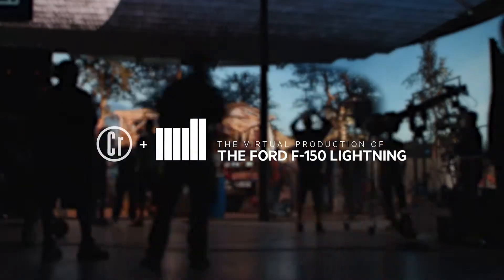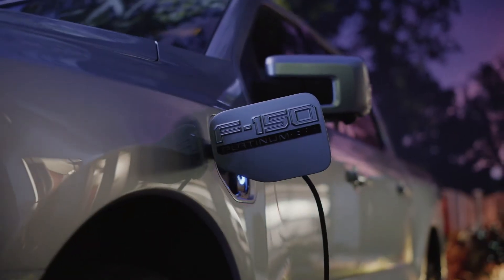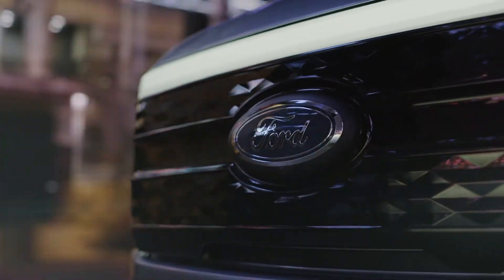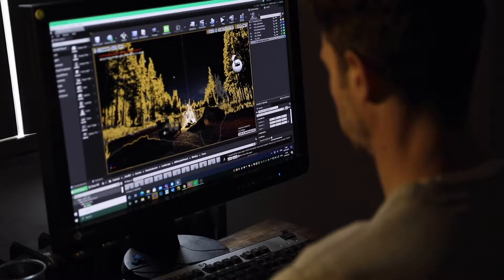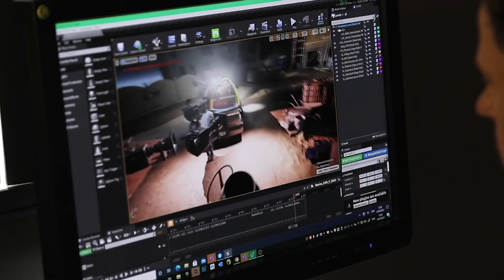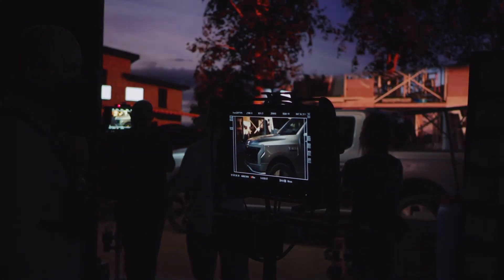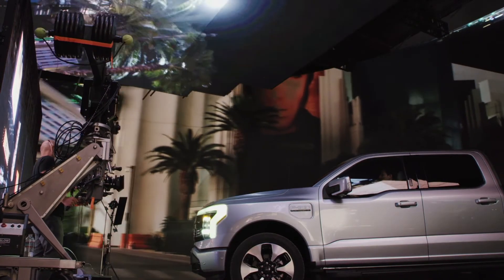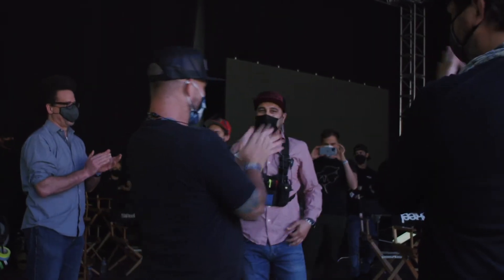Behind the Scenes | Ford F-150 Lightning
BTS | Take a look BehindTheScenes of Ford's F-150 Lightning ad campaign directed by Andrew Proctor and Adam Grint.

We teamed up with Chrome Productions to bring an iconic brand forward to the vanguard of production technology with a studio-based virtual production to help unveil the highly-anticipated, all-electric Ford F-150 Lightning Truck.